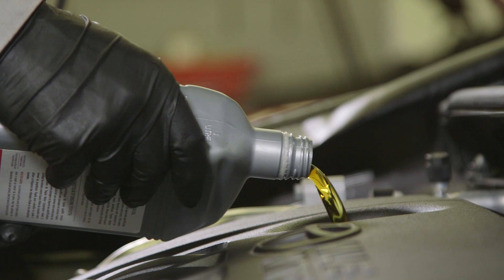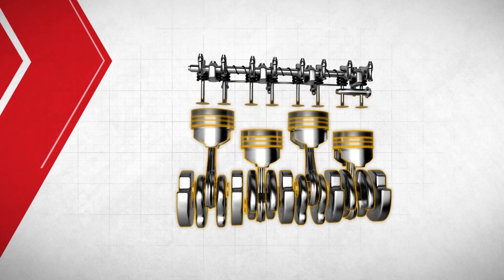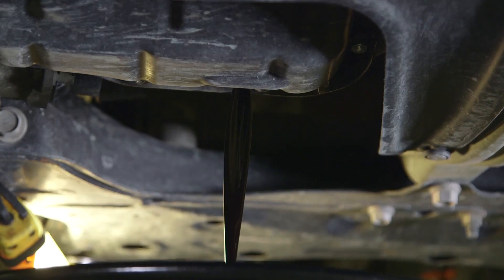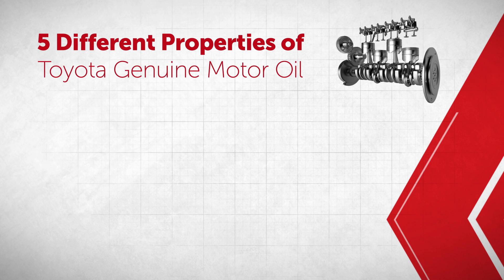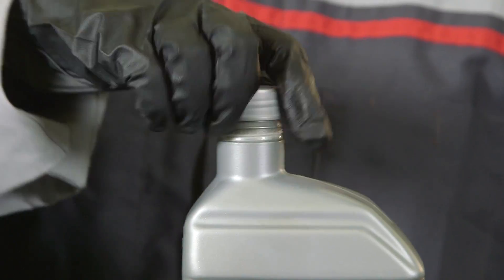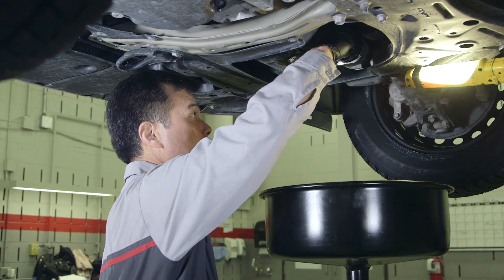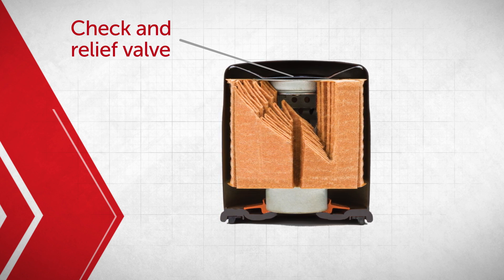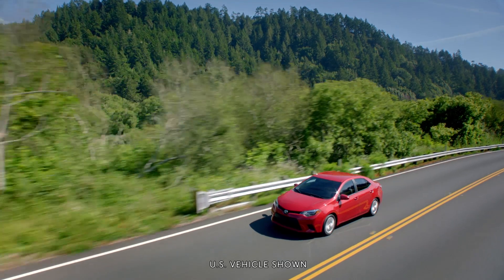Toyota Genuine Motor Oil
Specially formulated and engineered for your vehicle, Toyota Genuine Motor Oil helps to protect your engine from energy loss, heat and wearing between contact surfaces that are caused by friction and high temperatures within your engine.
Toyota Genuine Motor Oil is the only approved by and recommended for use in your Toyota.